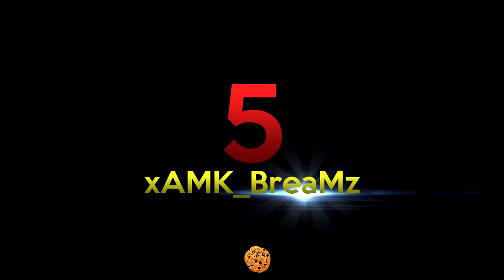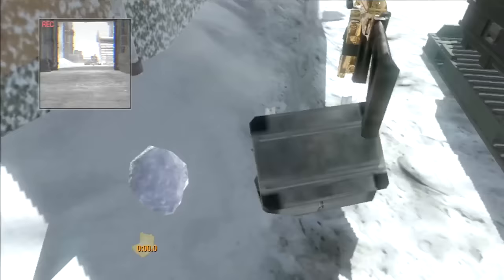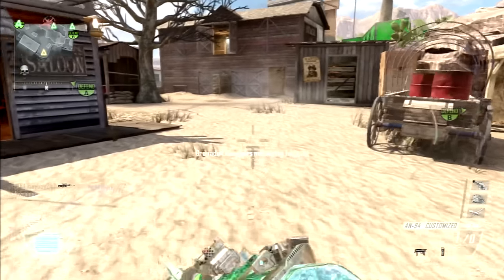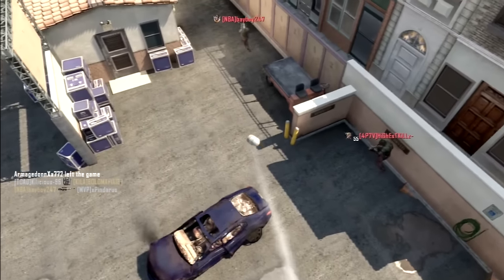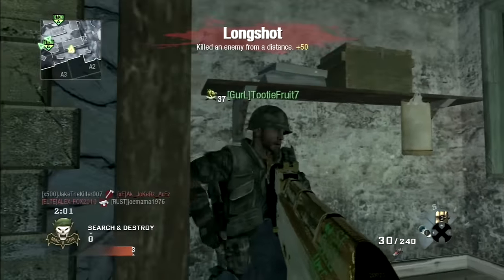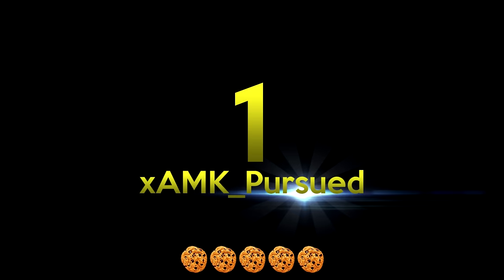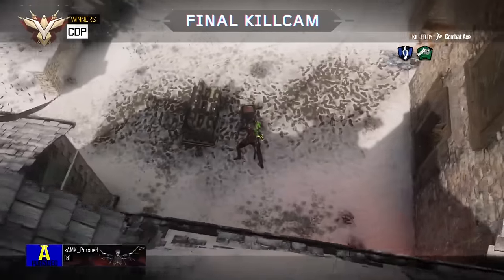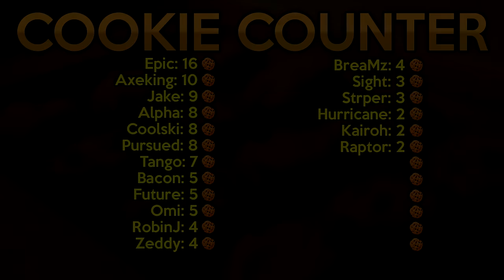xAMK Top 5 Plays #75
Wassssuppppp hope y'all enjoy dis boii!

Winners:
#1 Pursued
#2 Jake
#3 Bacon
#4 Epic
#5 BreaMz

Thumbnail By xAMK Ninja